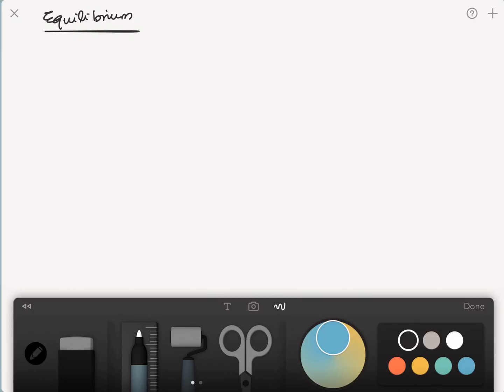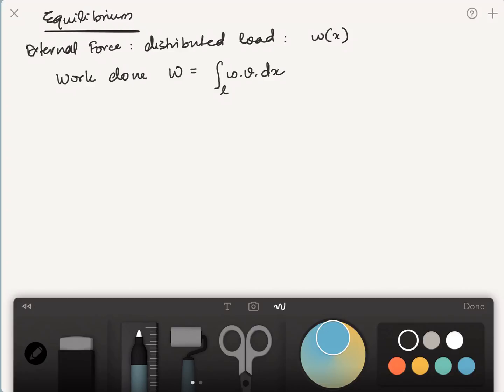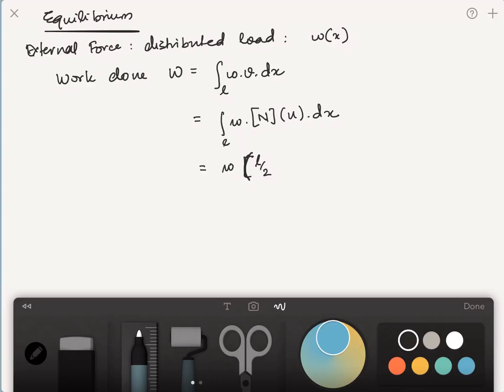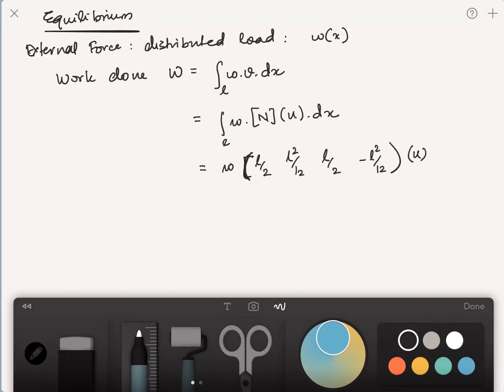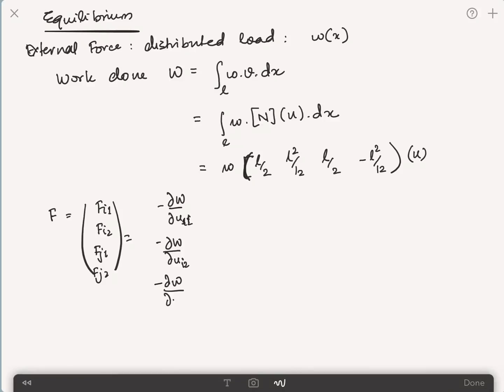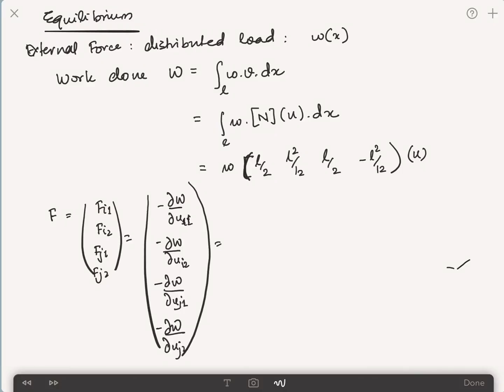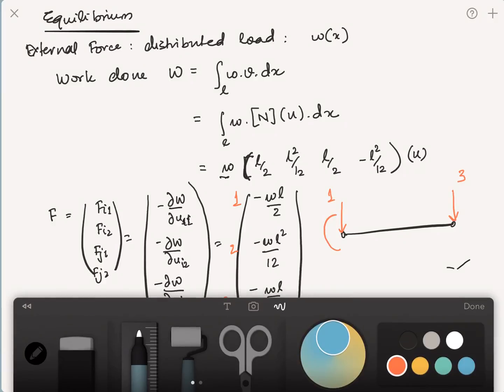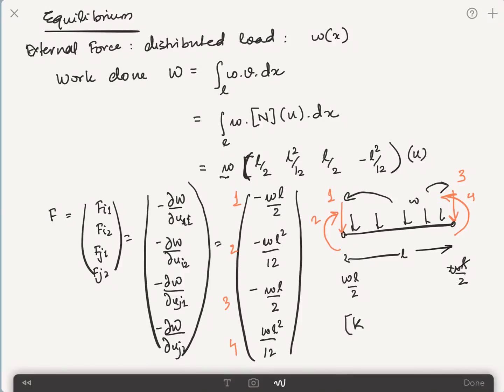Standard Beam Element: Equilibrium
In this video, the standard beam element is used in continuation to derive the final equilibrium equation. The most important information in this video is the derivation of the force vector.